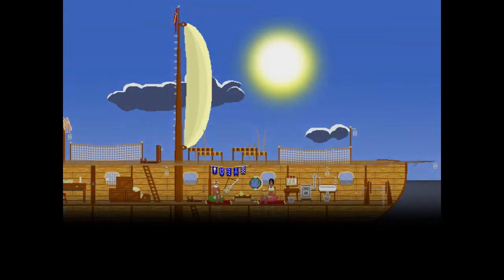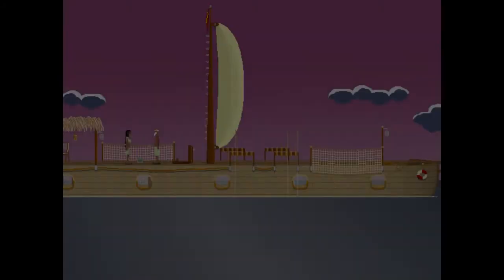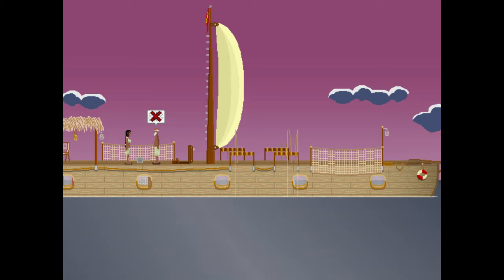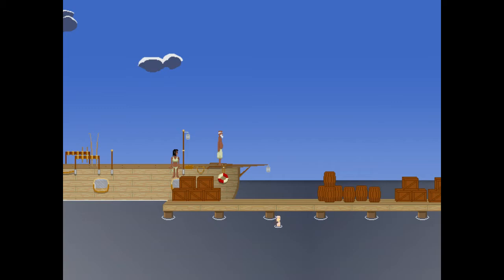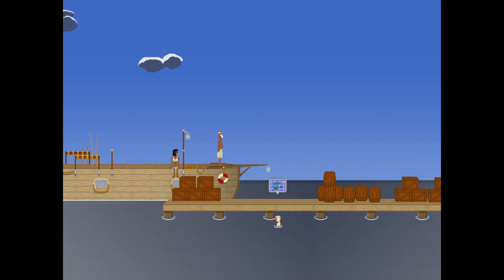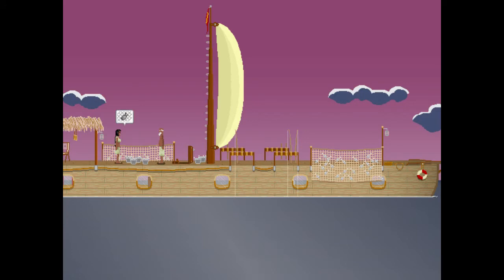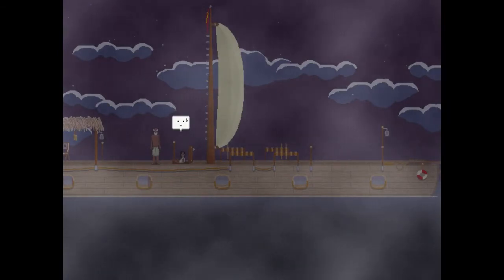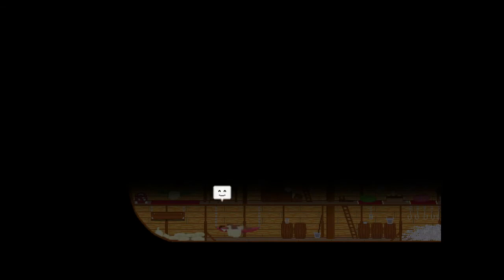Scary bug - Cold Hand Reef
I realize afterwards that I quit due to a bug, I got genuinely scared by it D: